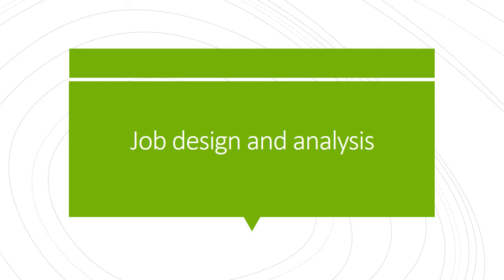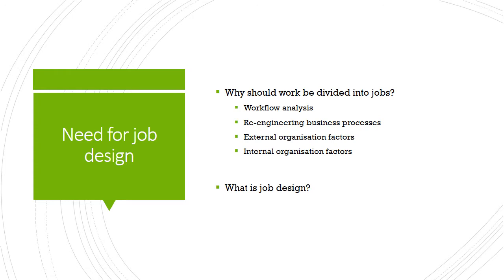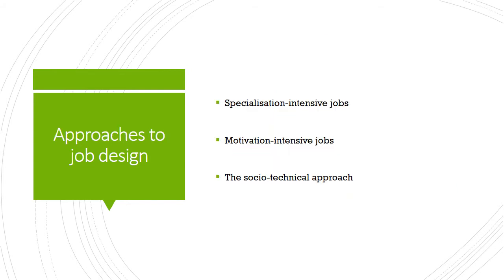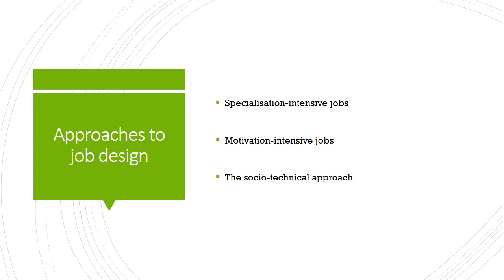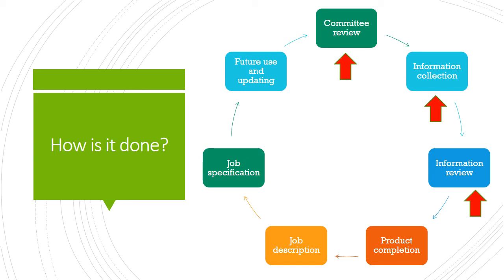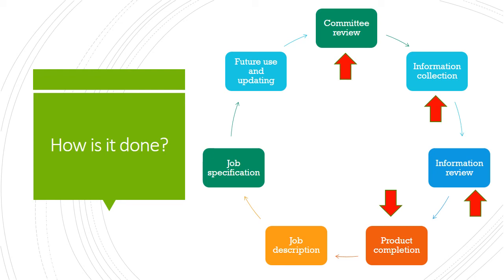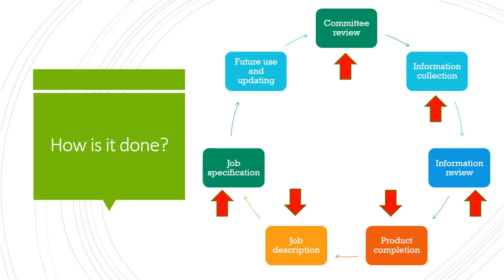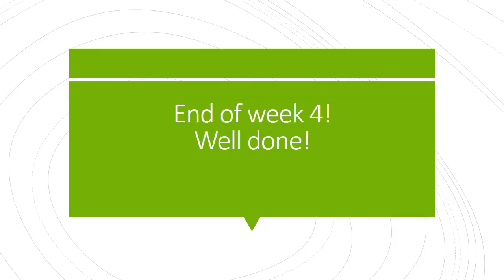PMA 710 Week 4 Lecture 1 Job design and analysis 1